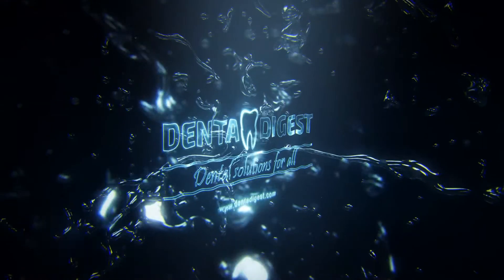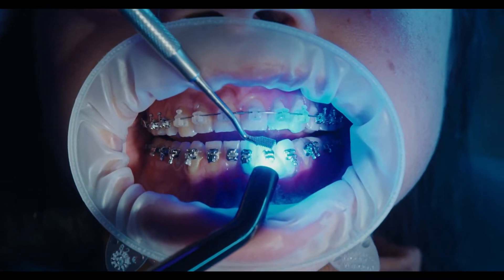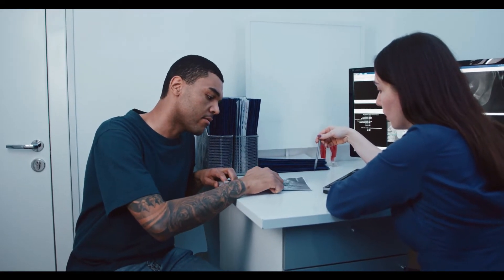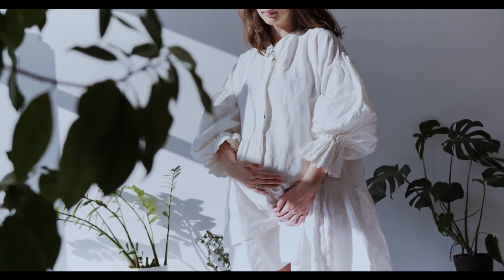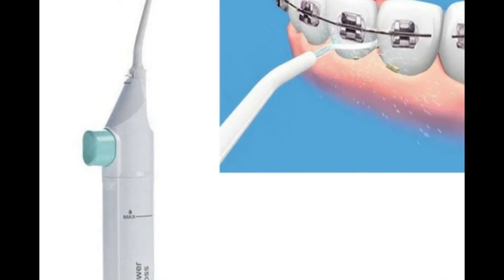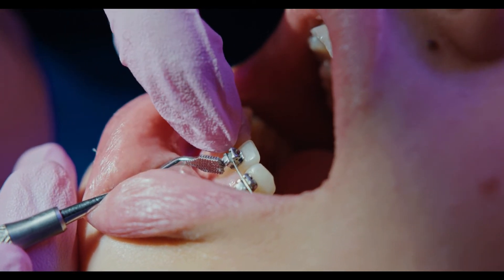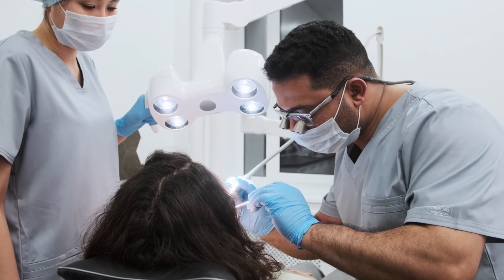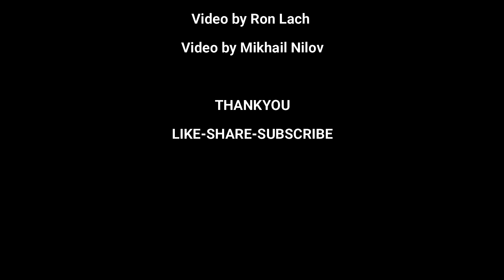Swollen Gums With Braces. What Does It Mean?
Swollen gums with braces are often the most common problem people encounter during orthodontic treatments. So, in this article, we will try to understand what are swollen gums and how to manage swollen gums with braces treatment.
VIDEO BY
DENTA DIGEST

VIDEO CREDITS: (PEXELS)
Video by Cedric Fauntleroy
Video by Karolina Grabowska
Video by cottonbro
Video by Sora Shimazaki
Video by Ron Lach